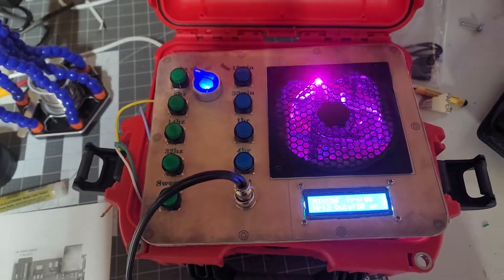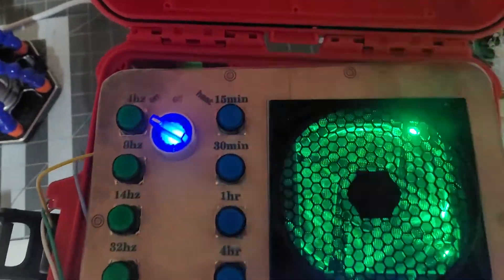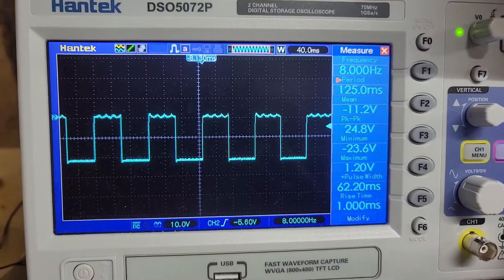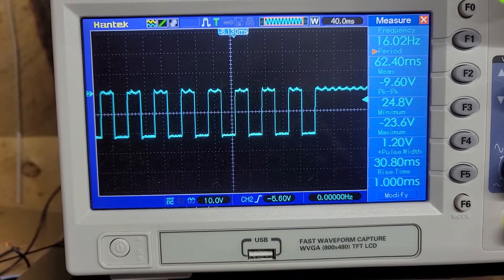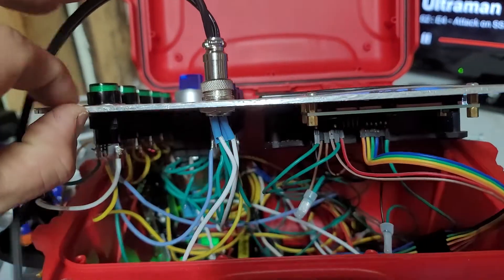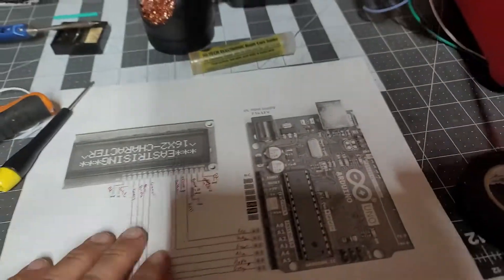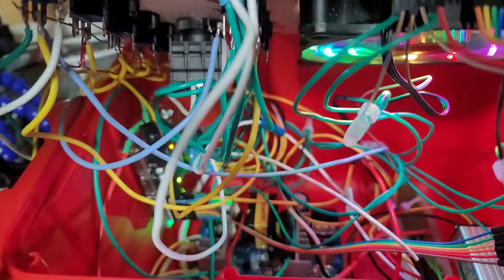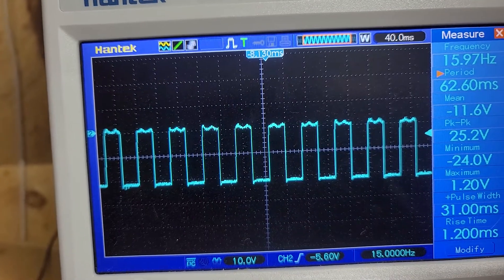pemf diy. using arduino.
made a mad prototype using the arduino and hard wired pushed buttons.

if interested tonplay with this let me know and i can share the drawings and the arduino program.